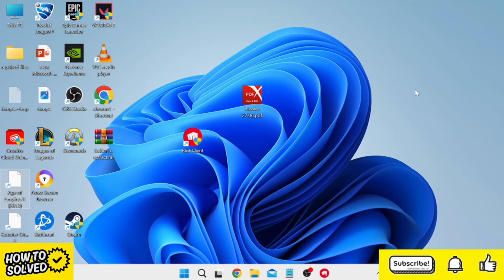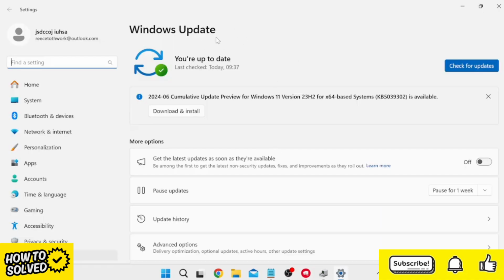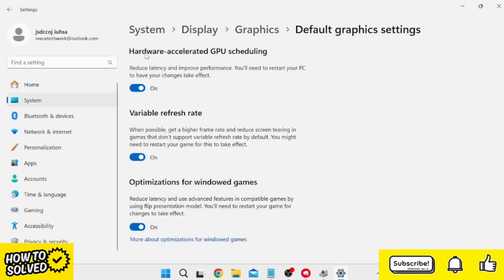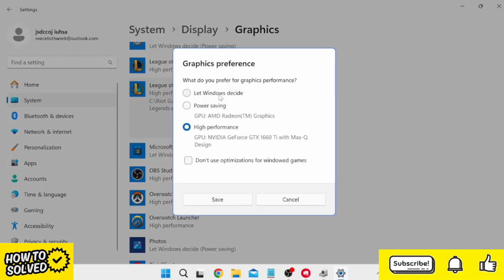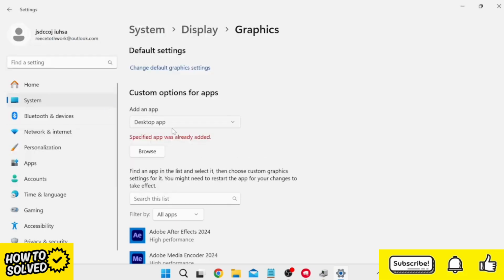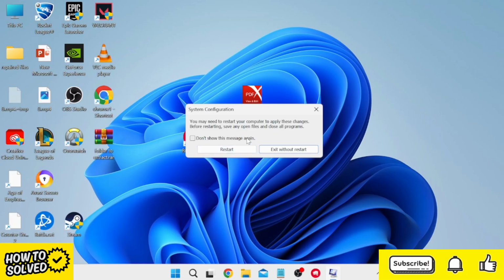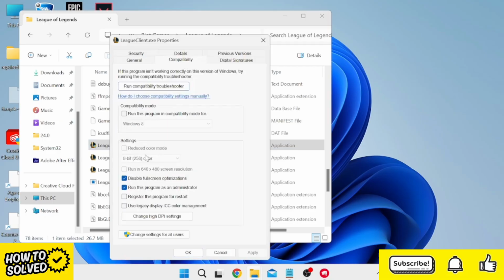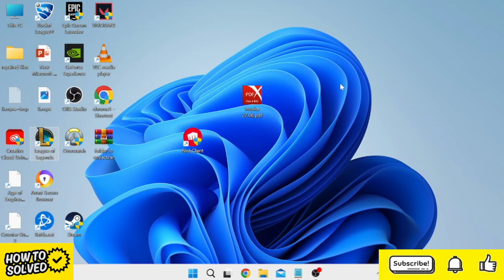[Easy Fix] League of Legends Freezing or Crashing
In this video I will show you how to [Easy Fix] League of Legends Freezing or Crashing